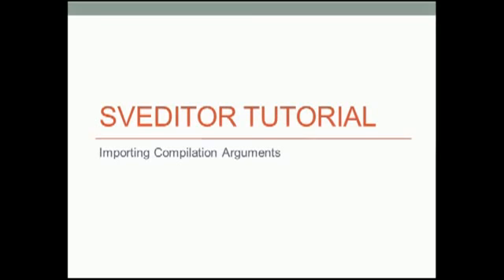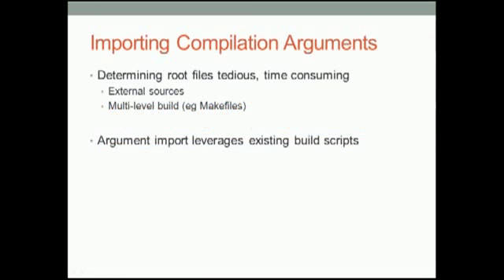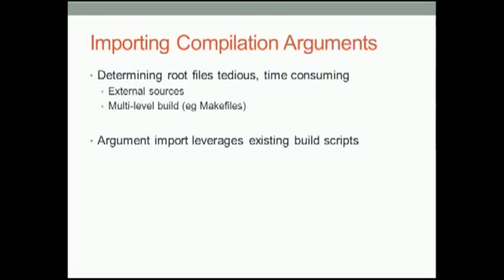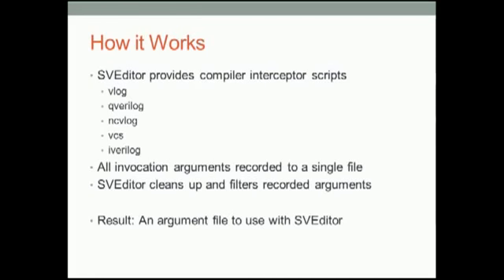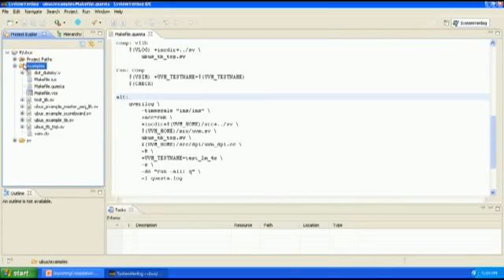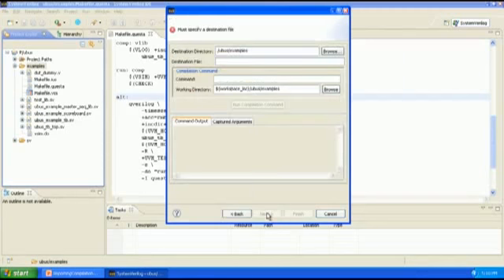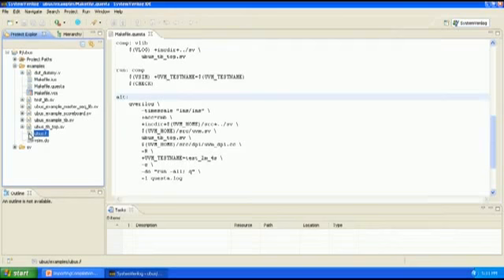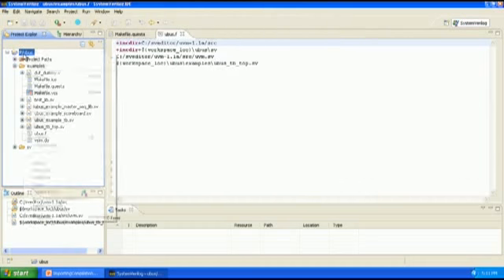SVEditor: Importing Compilation Arguments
This tutorial shows how to use SVEditor to import the list of root files and compilation options directly from an existing compilation script or Makefile.